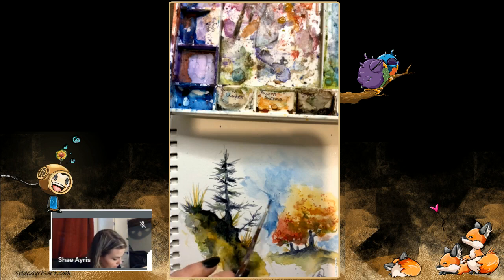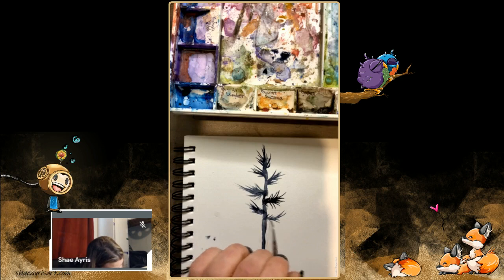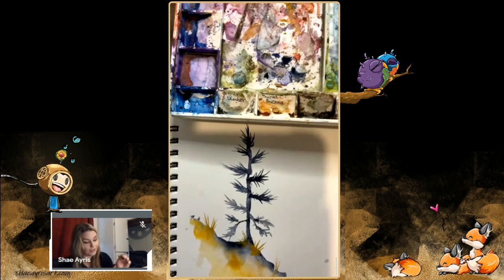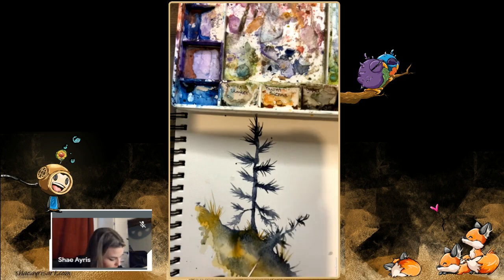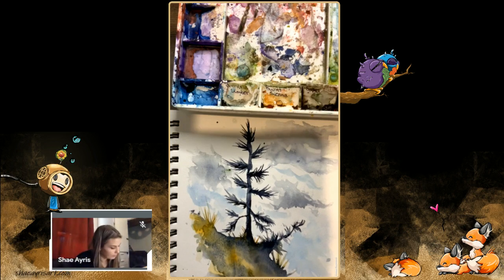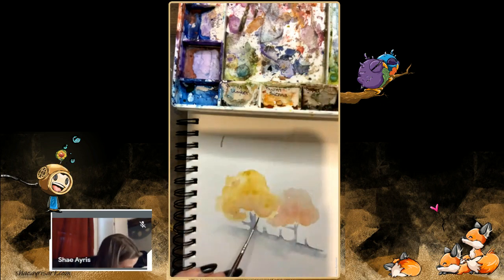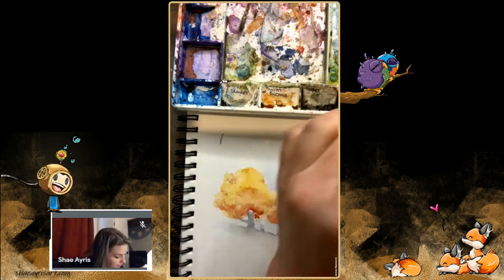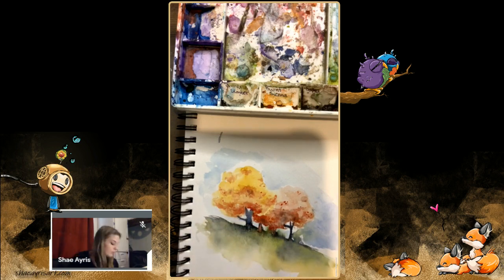Paint with Me - Watercolour Basics 3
Welcome to the third of my Paint with Me series. The Paint with Me series is an introductory program for beginning artists. We encourage all to come and enjoy the lighthearted and playful painting tutorial!